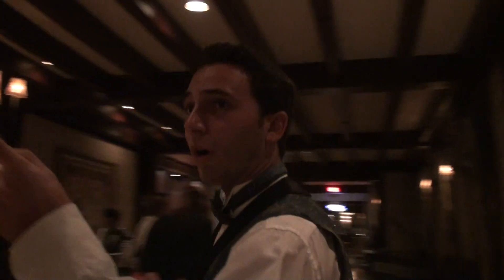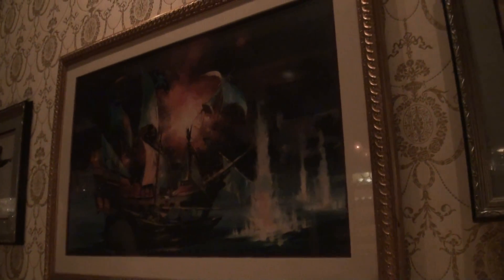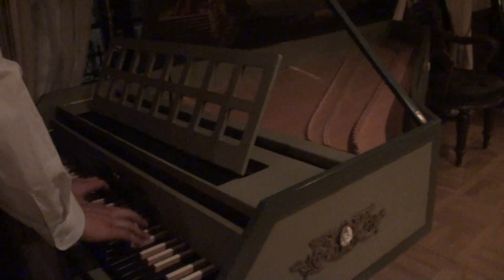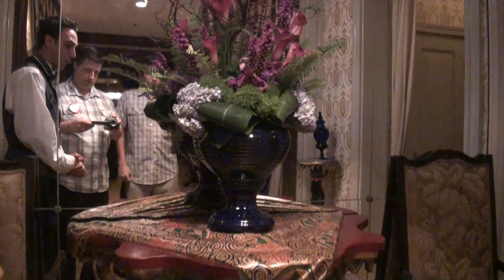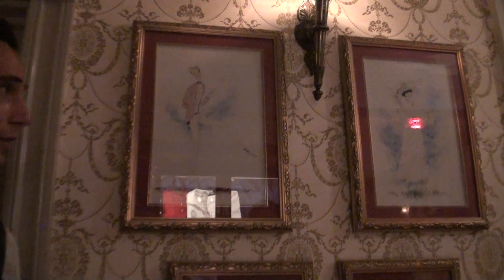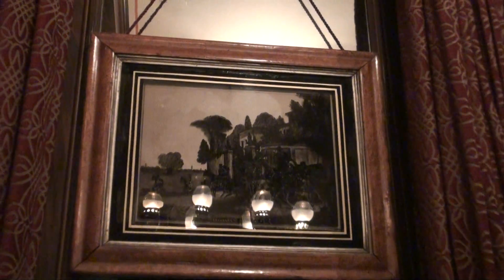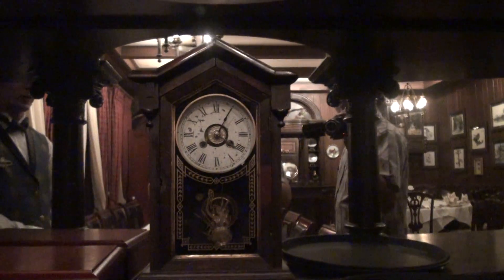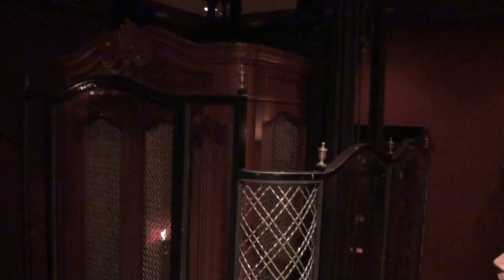Disneyland, Full Club 33 Tour by Cast Member Dean HD POV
On my recent visit to the elusive Club 33, in New Orleans, a kind Cast Member was able to give me a tour of the restaurant and take me on a detail by detail tour of the Club. Enjoy.